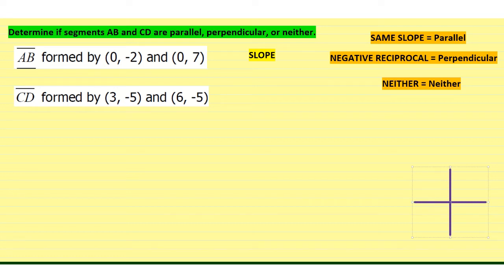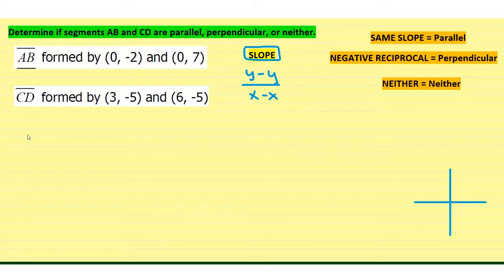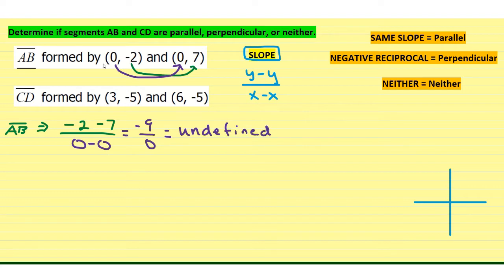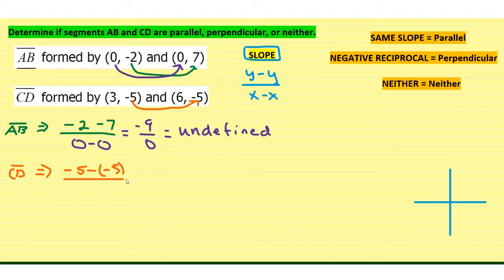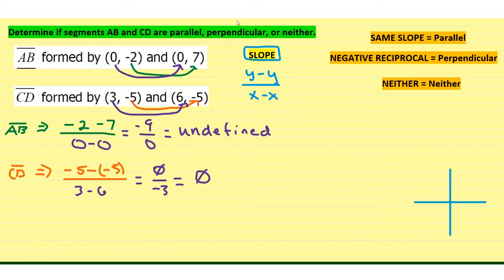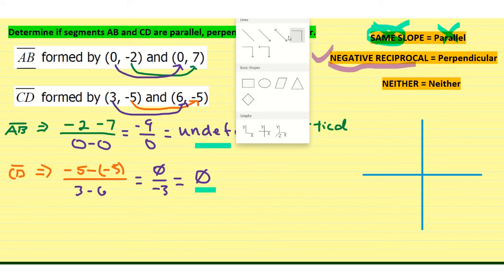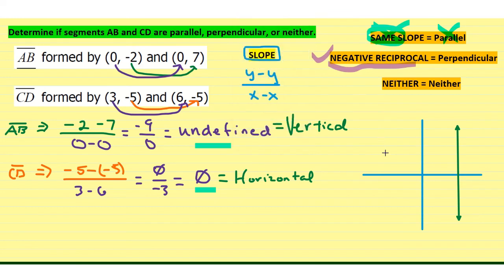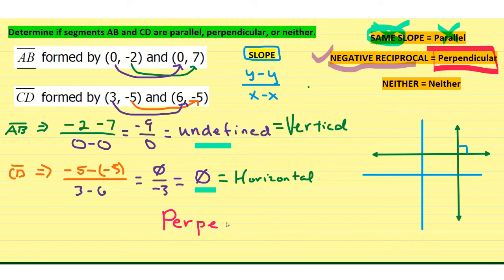Determine if segments AB and CD are parallel, perpendicular, or neither.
Determine if segments AB and CD are parallel, perpendicular, or neither. P204N5